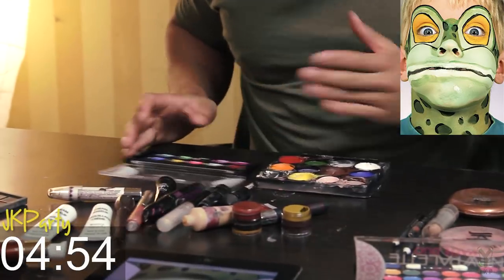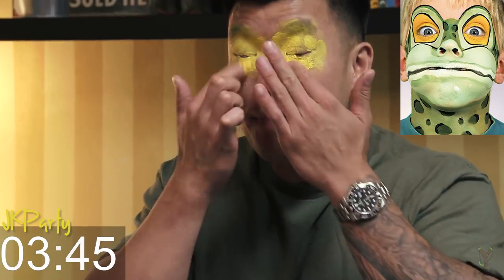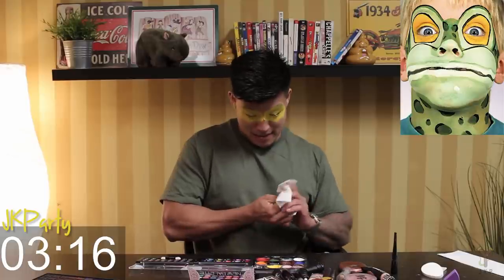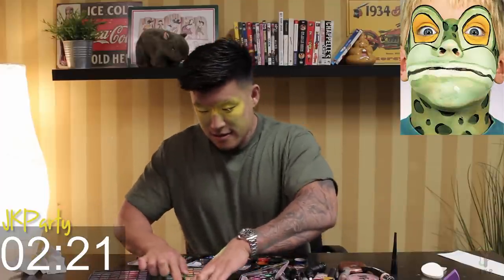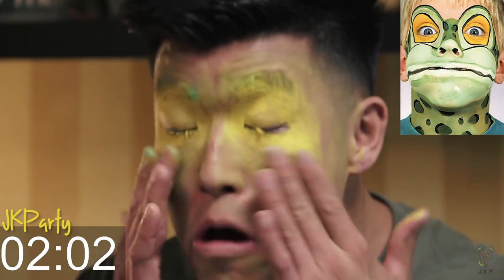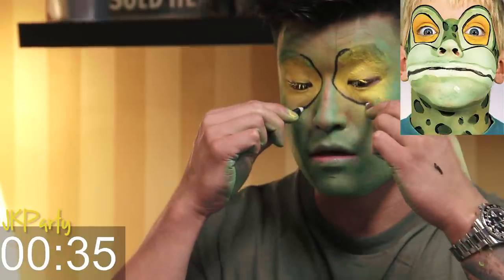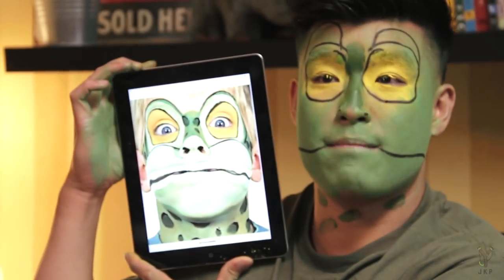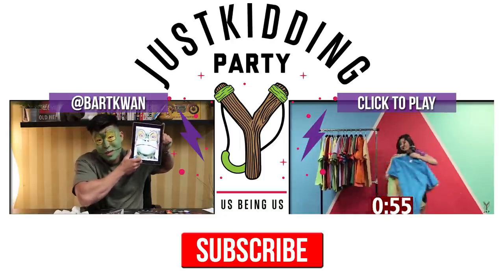Make-Up With No Mirror ft. Bart Kwan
The contestant has 5 minutes to apply makeup to recreate a picture without a mirror.